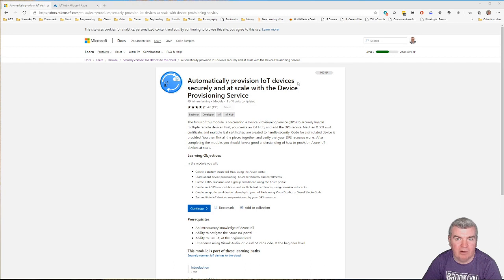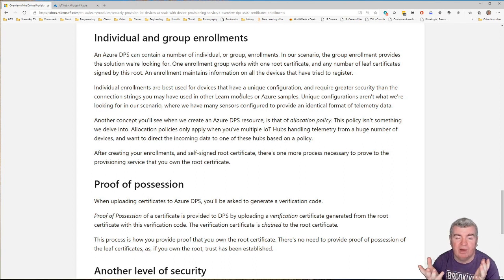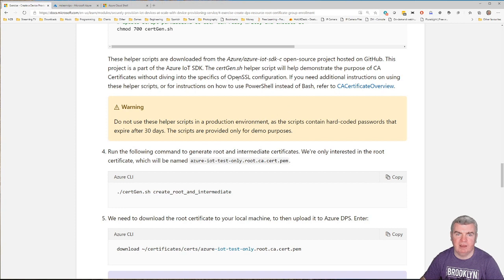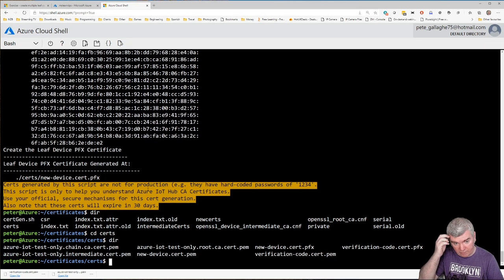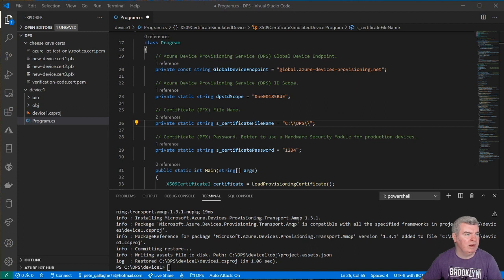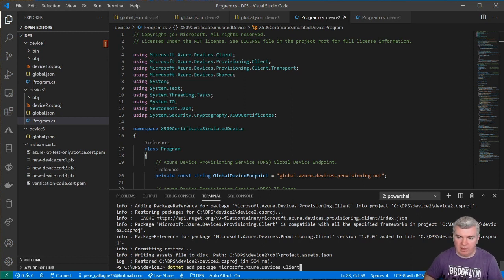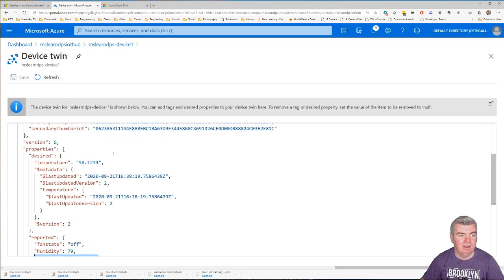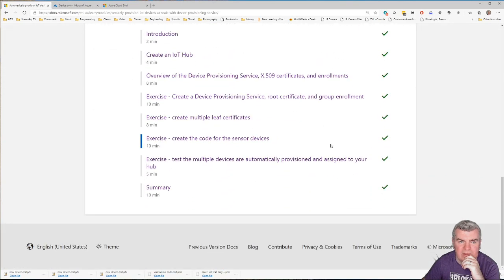MS Learn - IoT Hubs Device Provisioning Service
I run through the MS Learn Modules on Automatically Provisioning IoT Devices using the Device Provisioning Service.